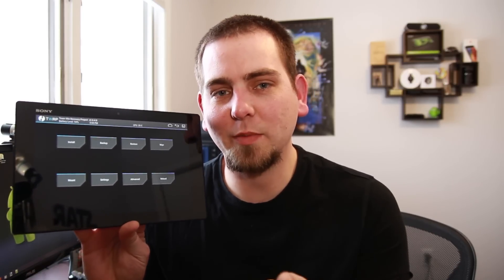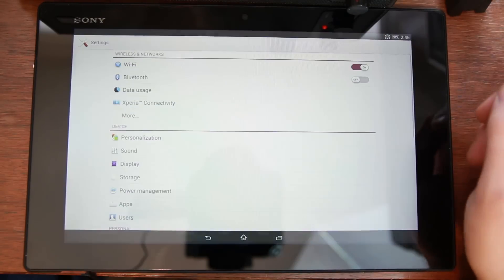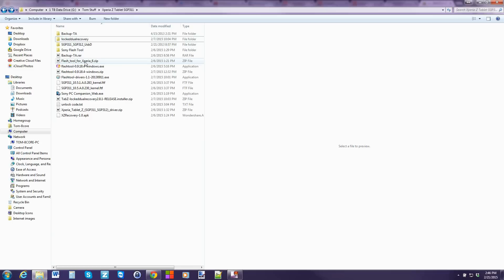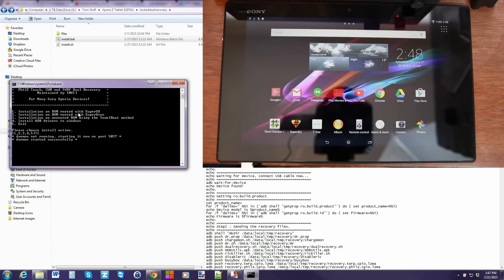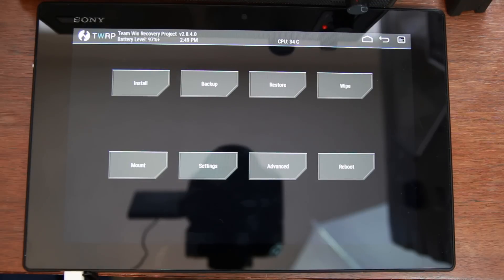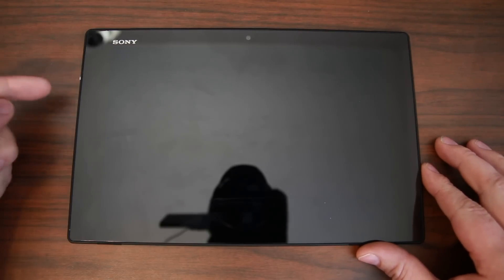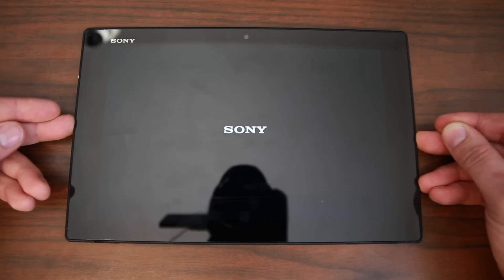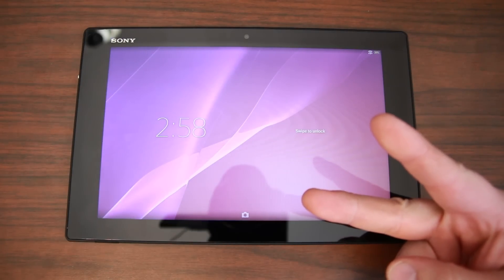Sony Xperia Tablet Z Dual Boot TWRP & Phils Recovery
How to install TWRP and Phils Touch recovery on the Sony Xperia Tablet Z with dual boot functions. works on locked bootloader but root is required. click show more to see all the links needed

Link to Nuts XDA thread on this cool tool